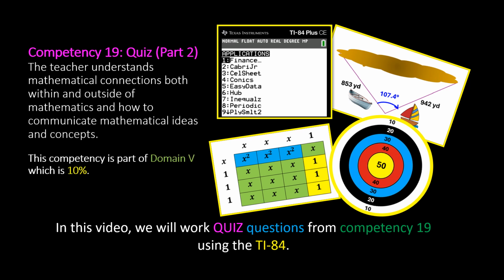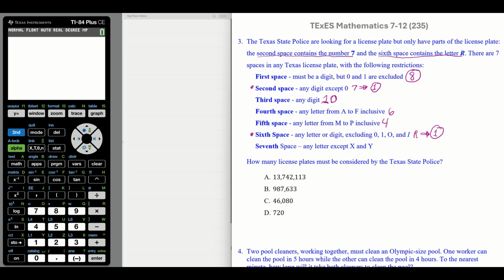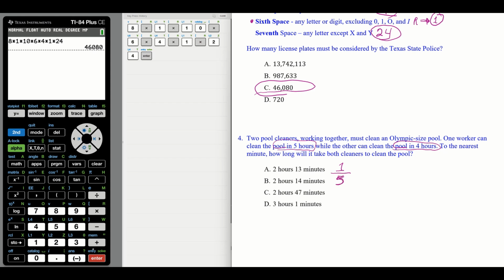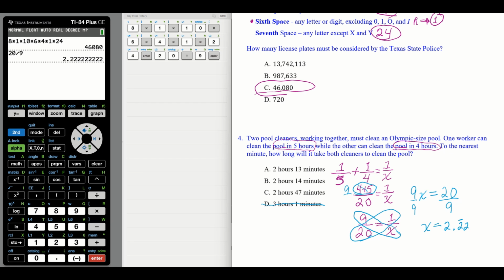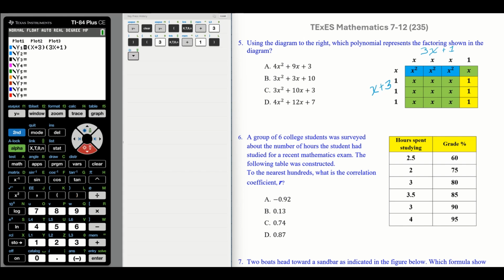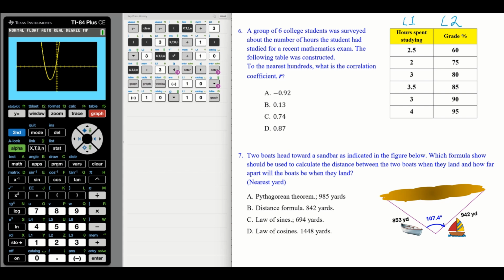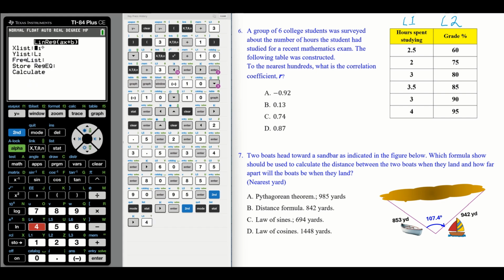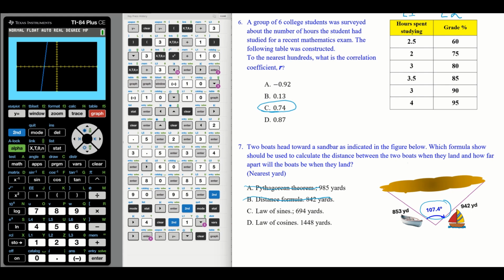TExES 7-12 Math (235) Exam: Competency 19 QUIZ Part (2 of 3)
This video reviews the competency 19 Quiz For the TExES 7-12 math (235) exam using the TI-84 to examine

Mathematical Connections:
      * Basic word problems relating math connections
      * Algebra tiles and polynomials
      * Apps function on TI-84
      * Patterns connections
      * Optimization

review textbooks.